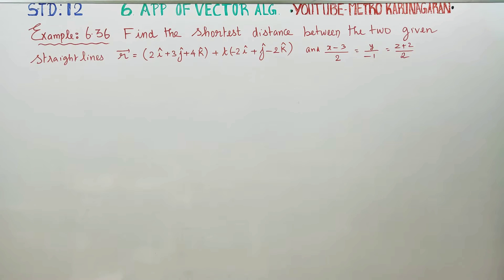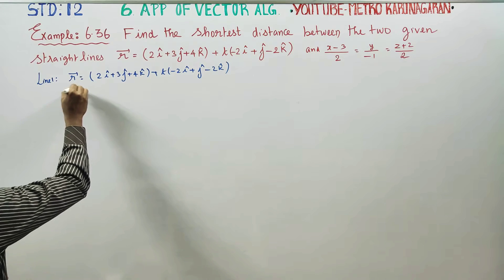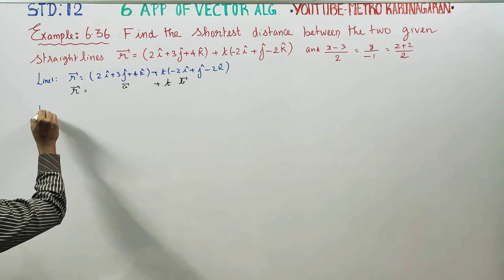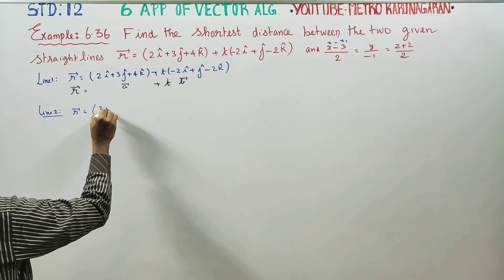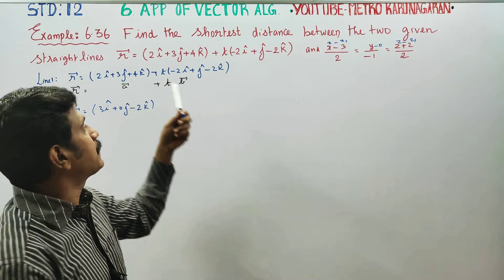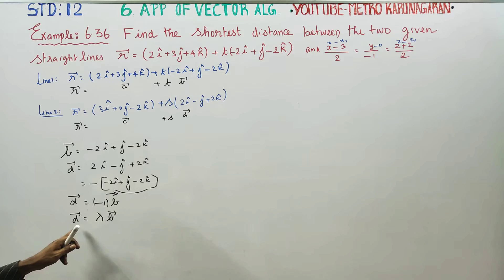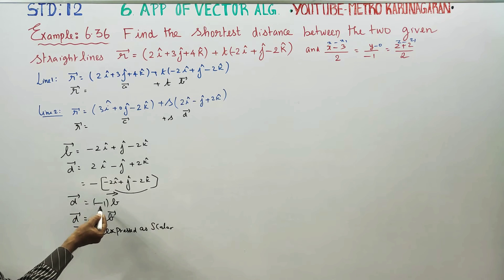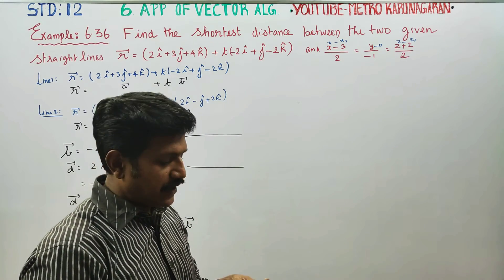12th Std Maths Example 6.36 Find the shortest distance between the two given line r=(2i+3j+4k)+t(-2i